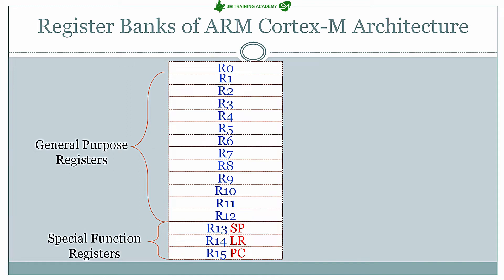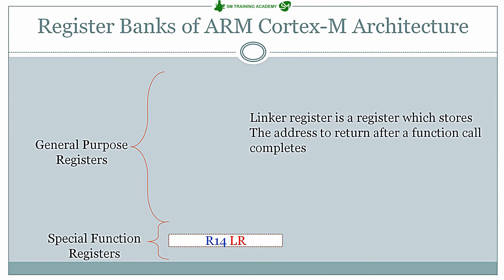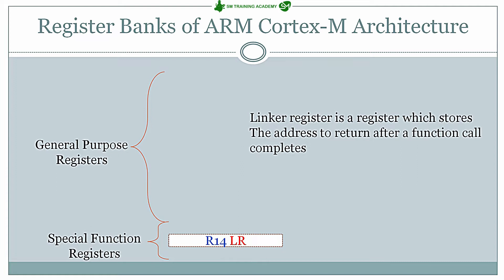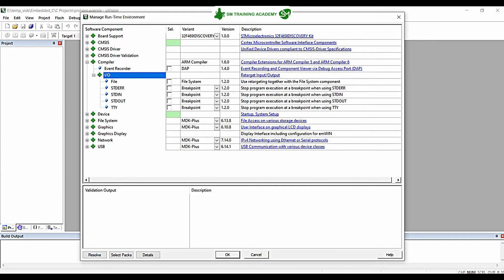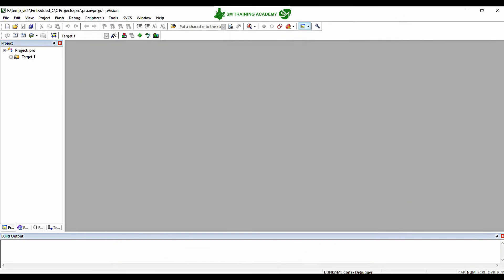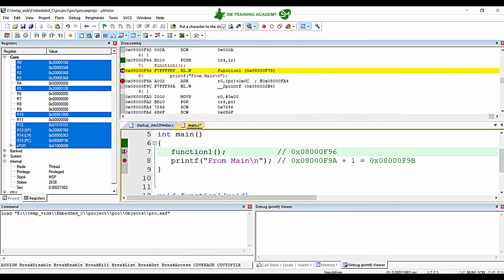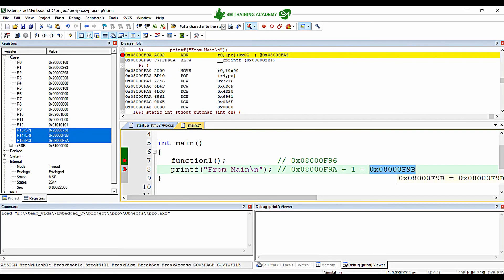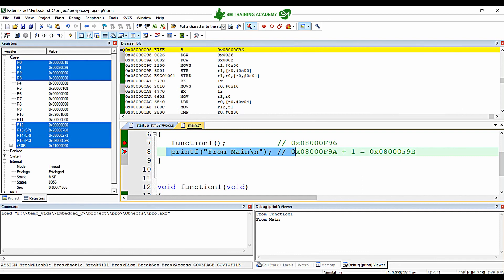Linker Register in Arm Cortex M